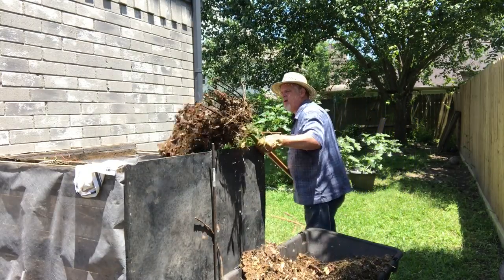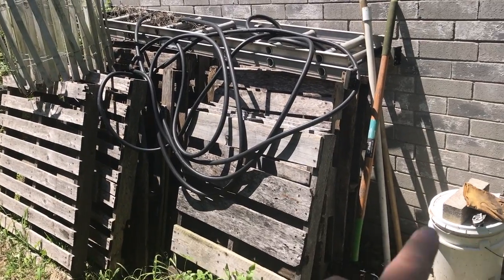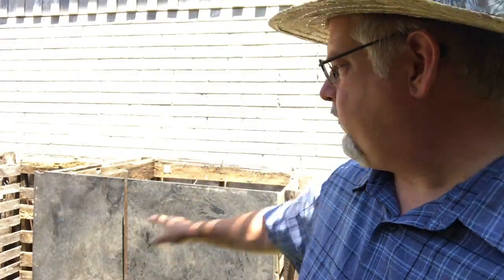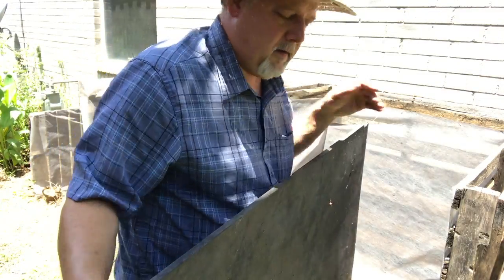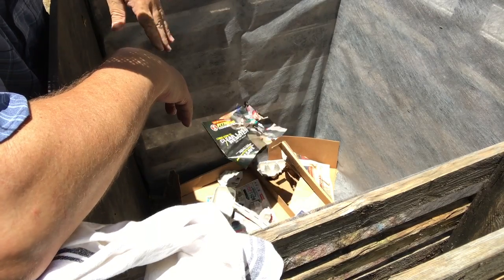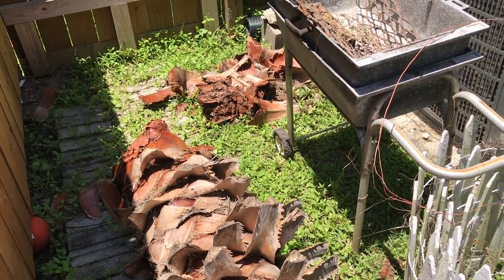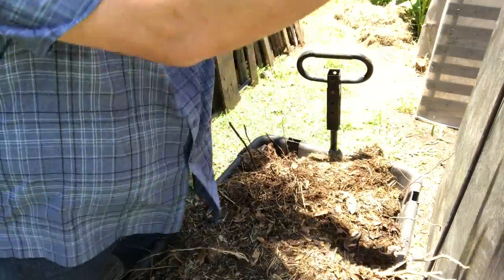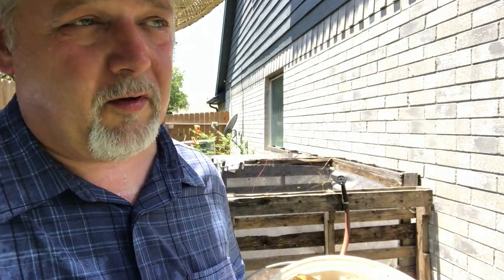Building a Compost Bin from Pallets || Black Gumbo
I never have enough compost, I need more! This is the problem most organic gardeners have. I'll show you how I built a three bin composter from old pallets, baling wire, and weed barrier cloth. While there are many videos showing you how to do this, I speak much about the kinds of things that I will be composting, which are not canonical or orthodox. Break the rules! Have a look and let's talk compost!

Compost is a supercharger fertilizer for your soil, and is the finest food you can provide for your plants. It brings macro and micro nutrients to your soils, insuring well-rounded nutrition for health and large crops. It's easy to make, recycles your own resources, places nutrition back into your ground, so if you are not composting, why not? It does not have to be hard, you do not need a bunch of expensive gear.

Other benefits of composting include knowing what you are importing into your soil. This year, I have experienced hay-mulch tainted with Aminopyralid herbicide. This very dangerous chemical used in mega-agriculture wrecked this year's garden and is going to be a problem for an unknown time into the future. By making my own compost and mulch, I can avoid the destructive side effects of today's farming practices and keep my garden clean.